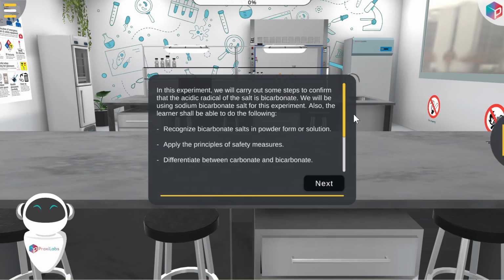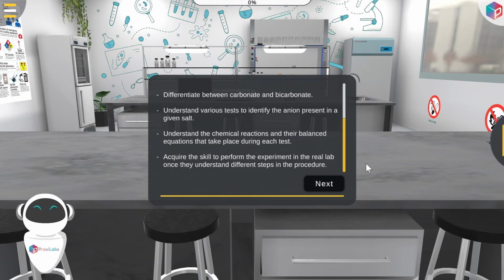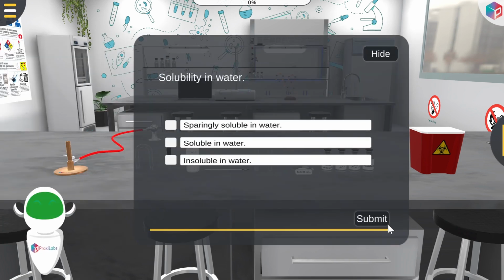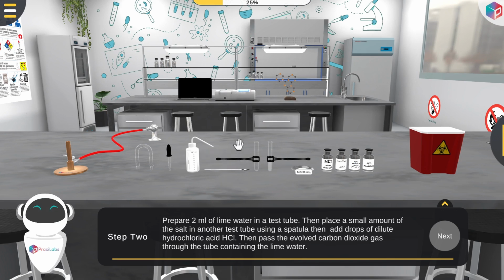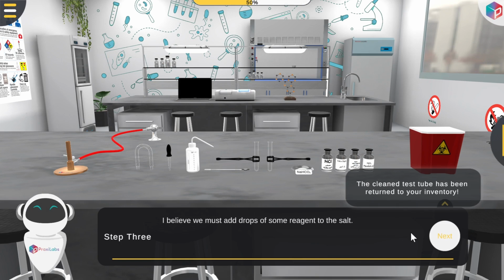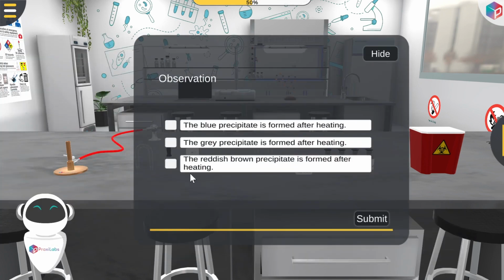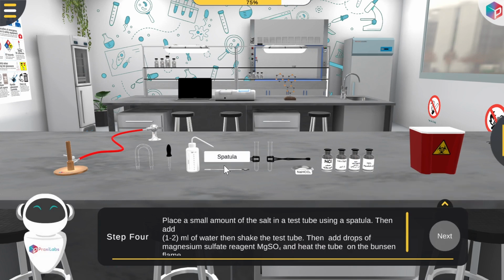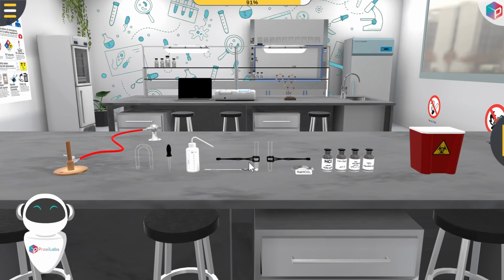How To Identify the Bicarbonate Radical in PraxiLabs Chemistry Virtual Lab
Are you a chemistry student or graduate seeking more practice in your experiments?
With PraxiLabs learn how to identify the presence of bicarbonate radical through step-by-step inorganic salt analysis. This experiment focuses on studying sodium bicarbonate solubility and performing a lab test using sodium bicarbonate (NaHCO₃).

Throughout this walkthrough video, you will learn:
- Apply lab safety procedures
- Differentiate between carbonate and bicarbonate
- Conduct various tests to identify the acidic radicals present in salts
- Identify bicarbonate salts in both powder and solution forms
- Understand the chemical reactions and balance their equations during each test
- Develop the skills needed to perform this experiment in the real lab

This simulation offers a clear and interactive experience in conducting a complete bicarbonate lab test, reinforcing core inorganic chemistry skills for students and instructors.
✅ Prepare for practical exams and real lab work with confidence.
✅ Learn through realistic, safe virtual experimentation.
enhance your chemistry learning experience.
About PraxiLabs:
PraxiLabs is the virtual science labs platform transforming how science is taught and learned in universities and educational institutions around the world. Since its inception, PraxiLabs has empowered educators to deliver immersive, interactive experiments in chemistry, physics, and biology — making lab learning more accessible, engaging, and effective for students everywhere. Built on a foundation of scientific accuracy, educational excellence, and multilingual accessibility, PraxiLabs combines powerful 3D simulations with step-by-step guidance, real-time feedback, and rich supporting materials — all accessible from any device, anytime. With a mission to make quality science education available for all, PraxiLabs is more than a platform — it's a global partner for educators shaping the future of STEM learning.